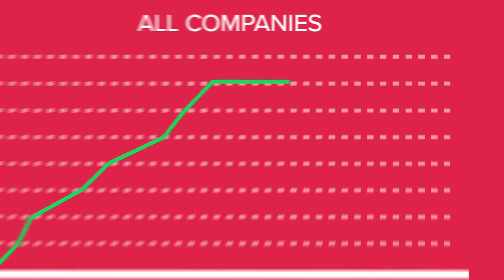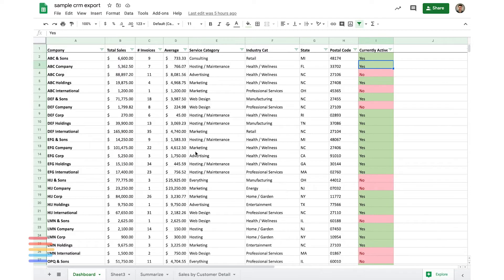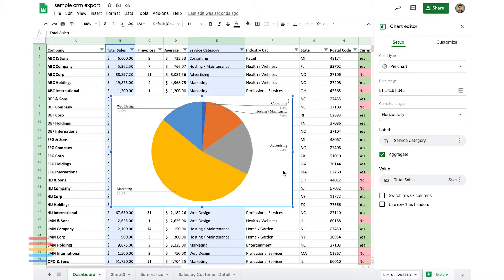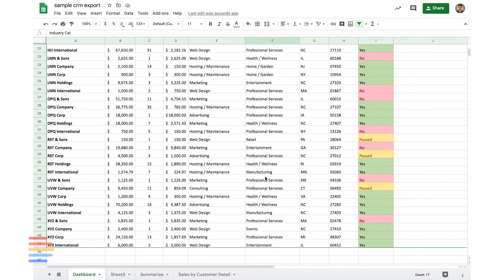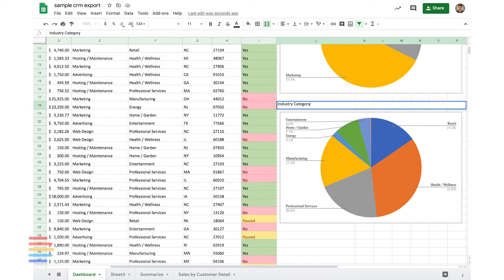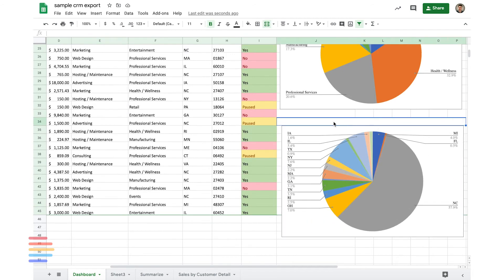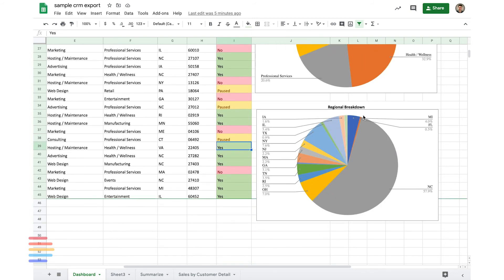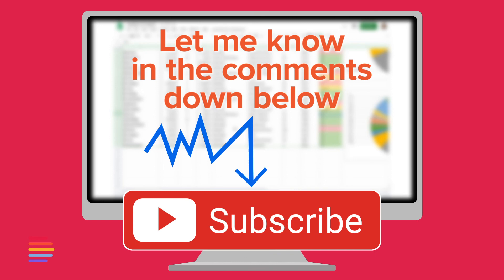Leveraging Sales Data to Grow Revenue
Follow along as I go through some sample CRM data from our marketing agency and uncover key trends and insights that we use to grow revenue.